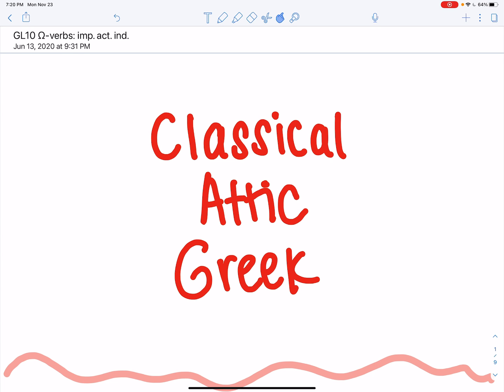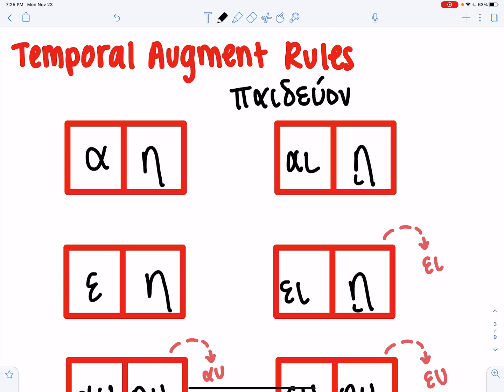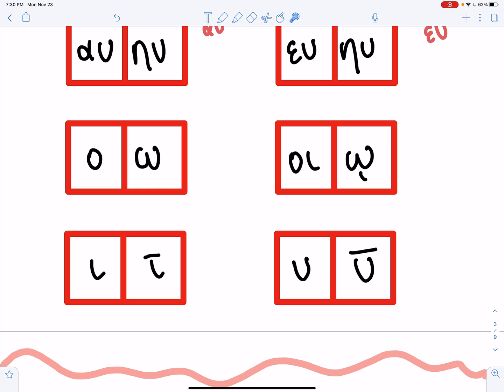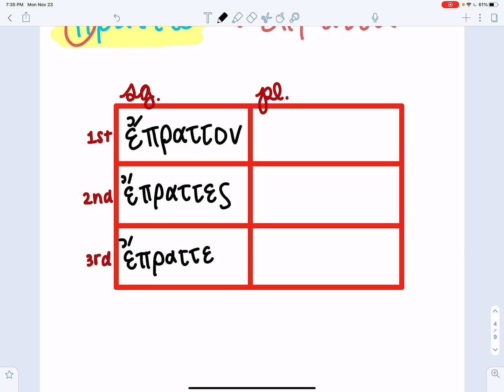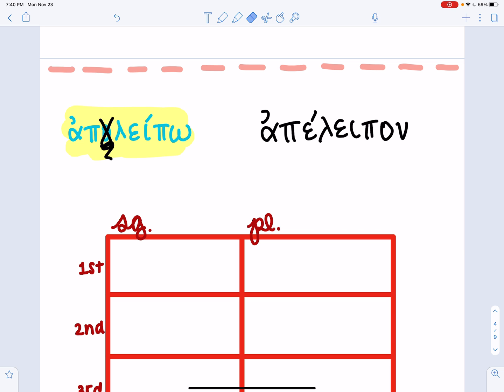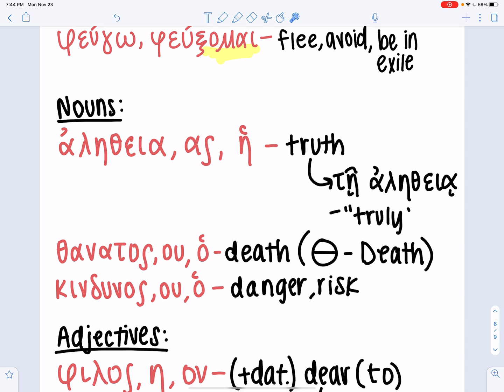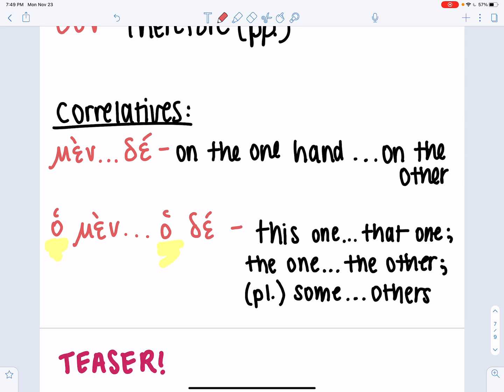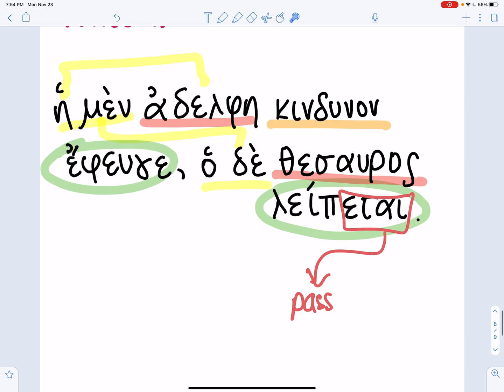Greek Lesson 10: Ω-verbs - Imperfect Active Indicative, Correlatives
Welcome back to Greek!

You can either download or print the worksheet to start working!^

To view the syllabus for the year

To buy "From Alpha to Omega"